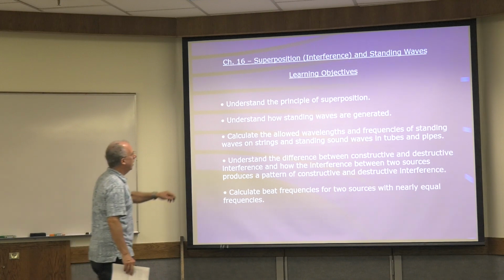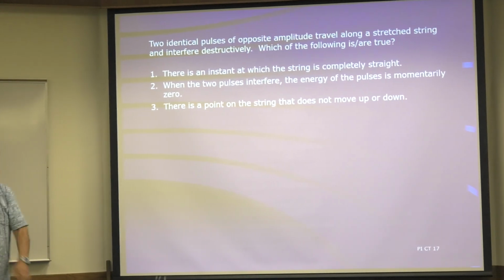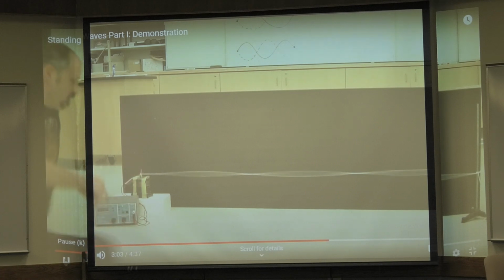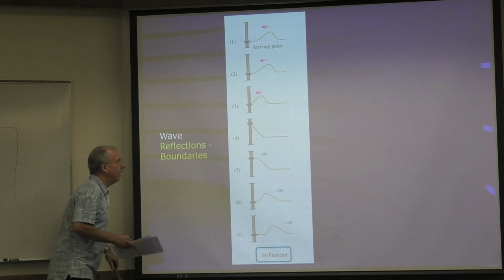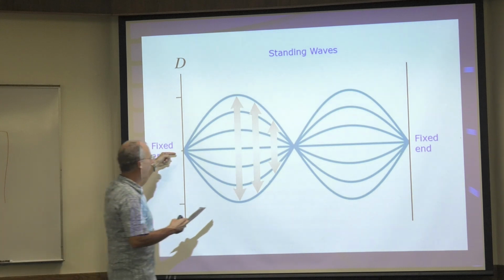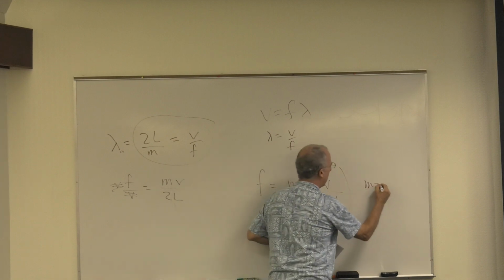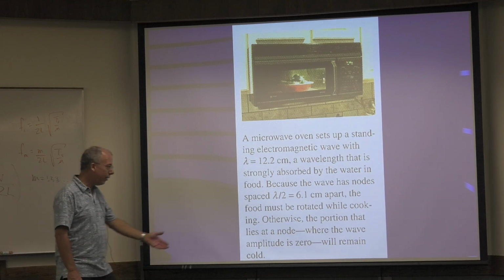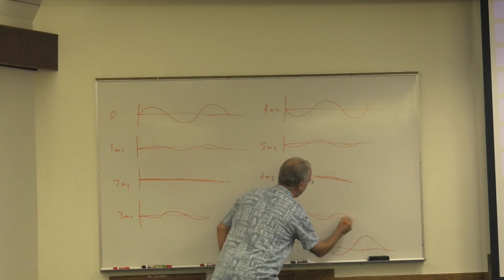P105 Ch. 16-1